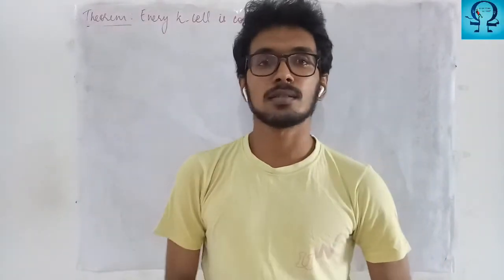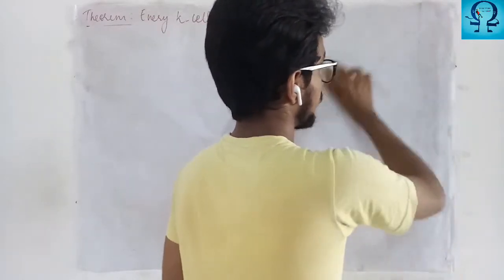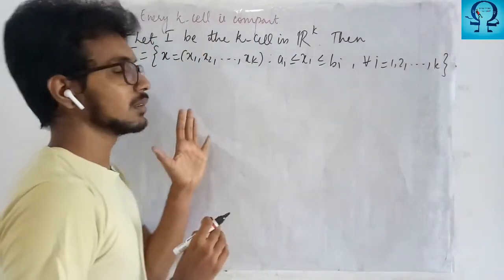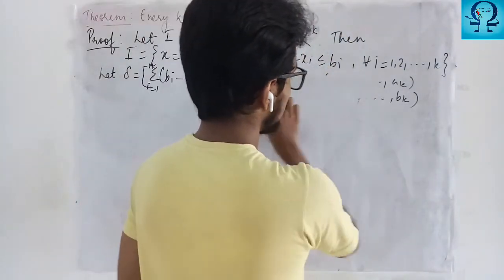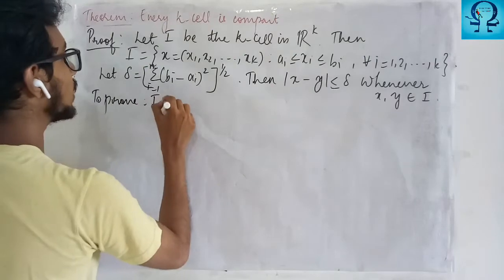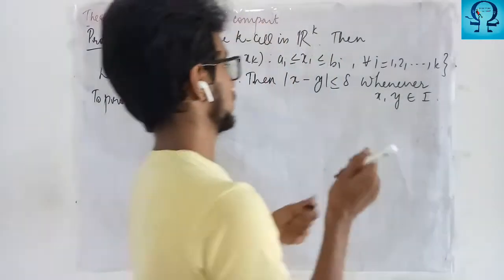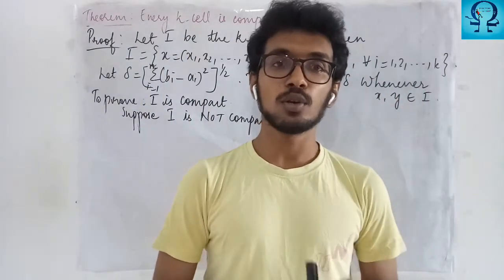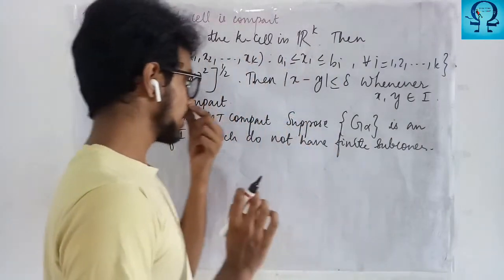Every k Cell is Compact - Lec 65 - Real Analysis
k Cell is compact is proved.